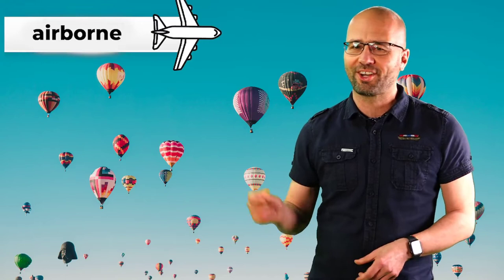Photograph description examination stage: Balloons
Balloons! Welcome to the photograph description examination stage! One photograph 30 seconds. Describe the picture!